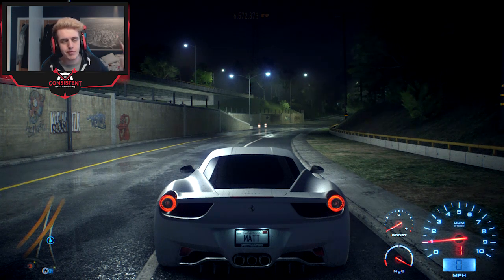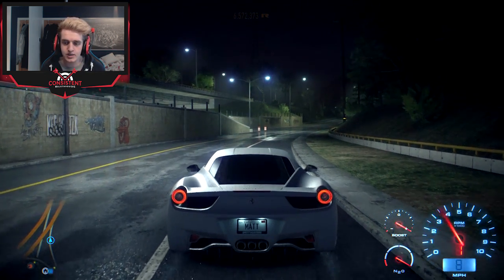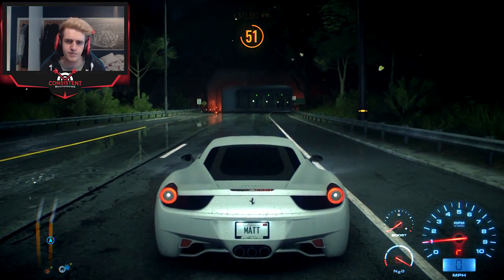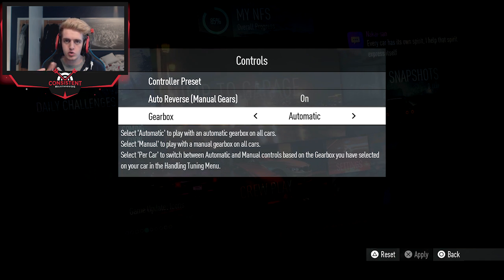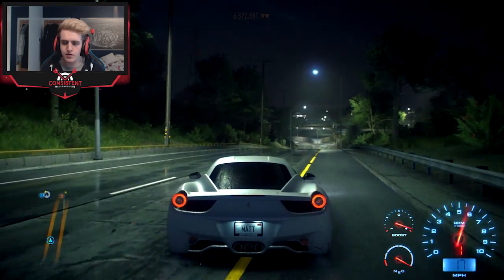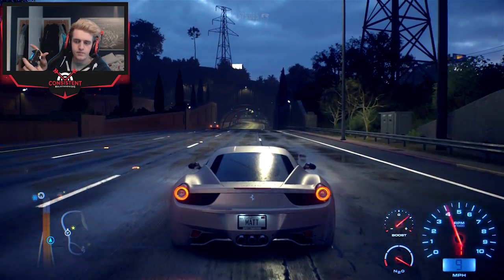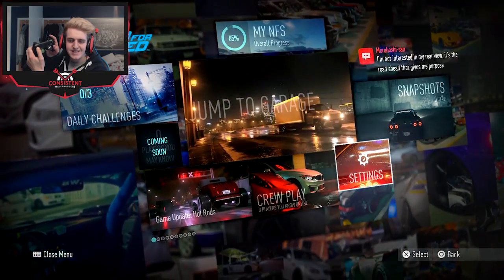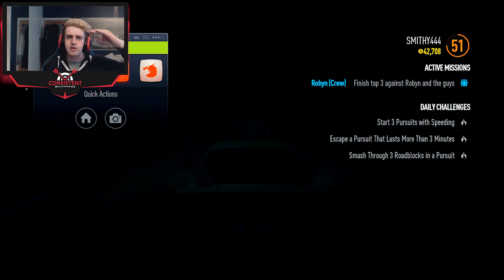How To Select Manual Gears In Need For Speed 2015 - Racing w/ Manual Gears In Need For Speed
How To Select Manual Gears In Need For Speed 2015 - Racing w/ Manual Gears In Need For Speed. In today's video, I show you how to select manual gears in Need For Speed. Manual gears were part of the latest patch update for Need For Speed 2015. Please leave a like rating :P

► VIDEO INFORMATION -

About Need For Speed 2015 -

Need for Speed, also known by its initials NFS, is a racing video game franchise published by Electronic Arts and developed by several studios including EA Black Box, Criterion Games and Ghost Games.

Need for Speed is the most successful racing video game series in the world, and one of the most successful video game franchises of all time. Over 150 million copies of games in the series have been sold to date.

► Gameplay -  The gameplay which you're watching in the background, is "Need For Speed" on the Playstation 4.